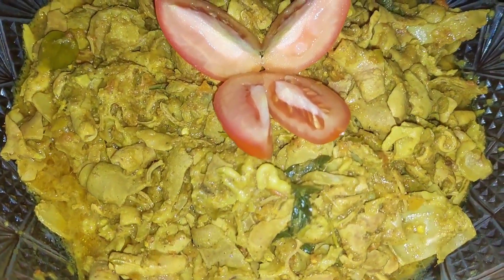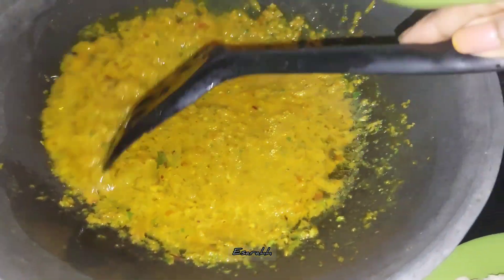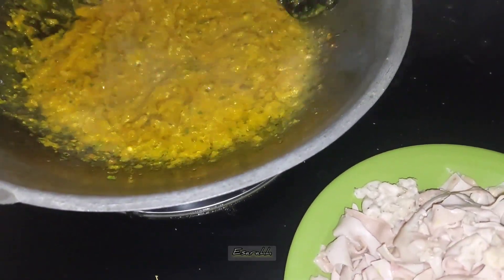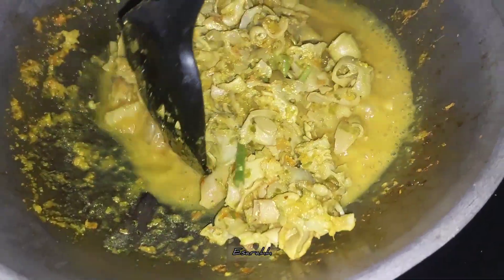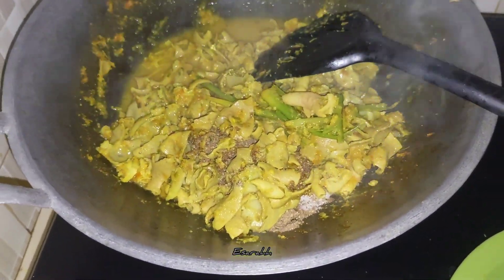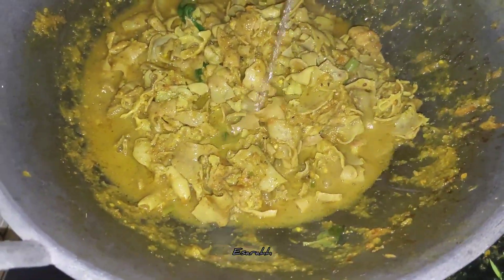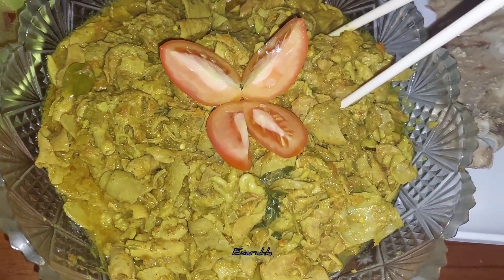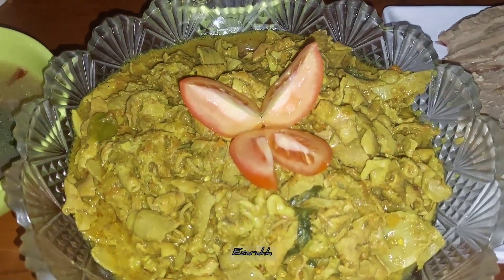Cooking Vlog at home.